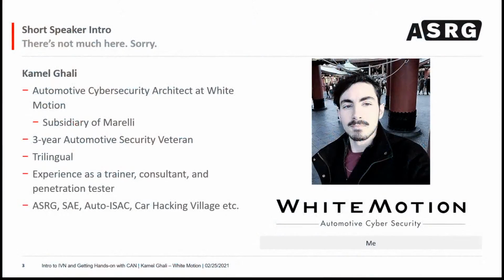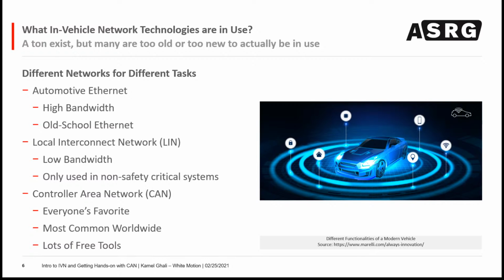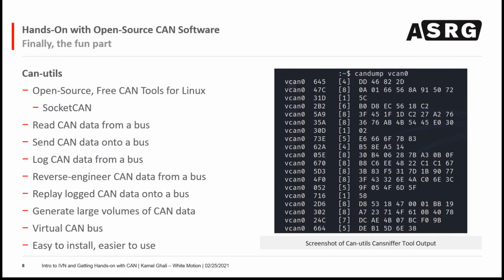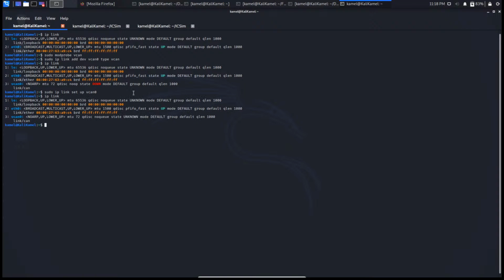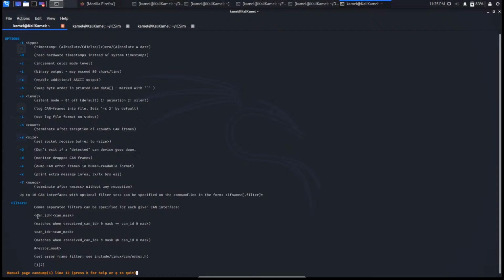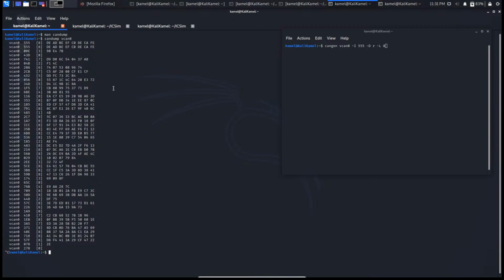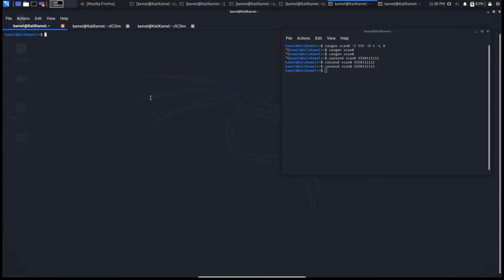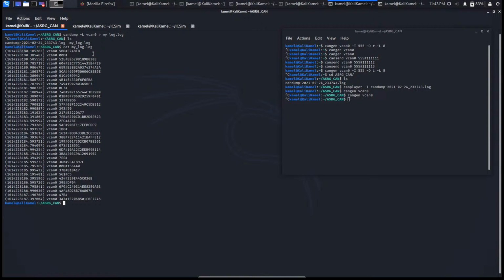Live Workshop - Intro to In-Vehicle Networks and CAN Hands On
Post-Quantum Cryptography: Standardization and an Automotive Case Study

This workshop is brought to us by Kamel, a veteran of the automotive security industry and longtime supporter of ASRG. He'll be showing some of the tools and techniques he uses in his work as an automotive security researcher - tools that are free and available for anyone to learn with.

PRESENTATION:

Vehicles are home to a slew of different technologies – many of which can be found in other places. The difference between an automotive security engineer and a traditional security engineer, however, is knowledge of the networks unique to the automotive environment. Come learn the basics of in-vehicle networks and CAN through hands-on demonstrations of free, easily used software in this webinar.

ABOUT THE PRESENTER:

Kamel is a veteran of the automotive cybersecurity community, having spent over 3 years as an expert car hacker, technical trainer, and contributor to worldwide industry-focused communities such as the SAE, ASRG, and the Car Hacking Village. His particular areas of focus within vehicle security are IVN, Bluetooth, RF, and in-vehicle networks.

He currently works at White Motion – subsidiary of the global automotive supplier, Marelli – where he leads the vehicle security research team, assessing vehicle systems and training customers in state-of-the-art car-hacking techniques.

He has presented at numerous security conferences and communities including DefCON, ASRG, GRIMMCon, and more – sharing his automotive security expertise with audiences of every background.